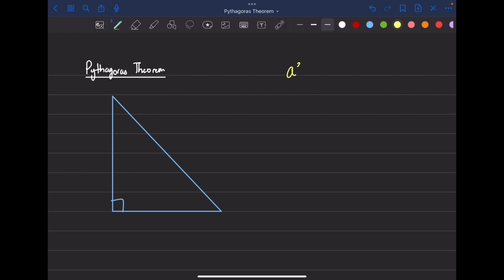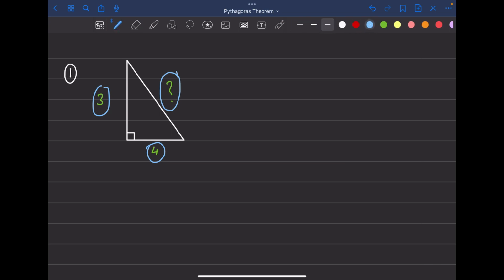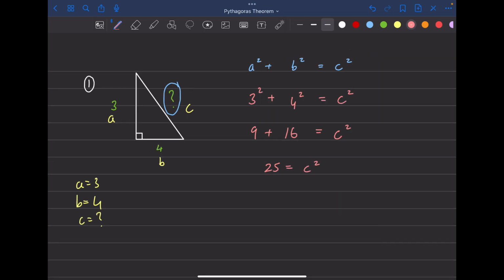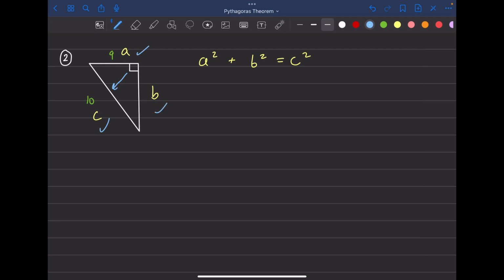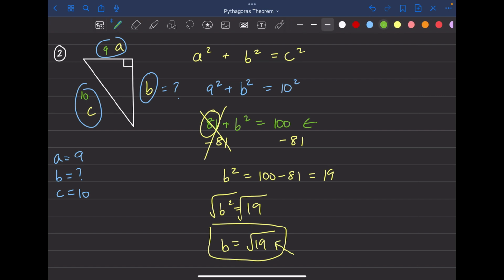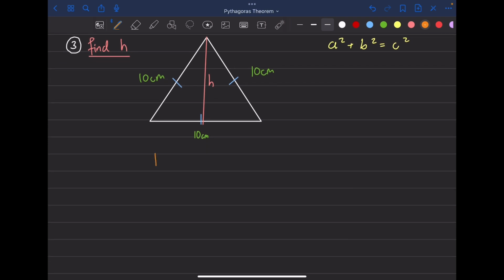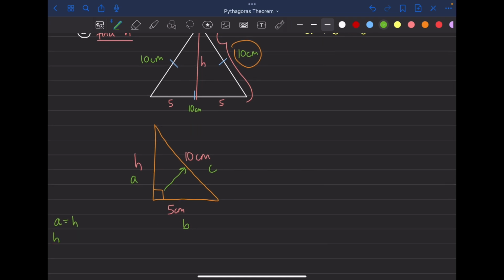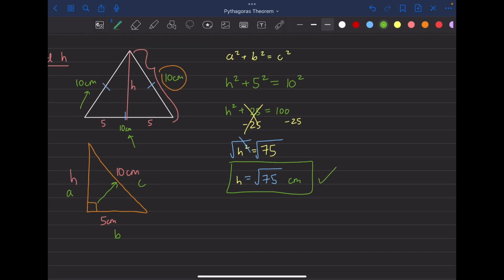The PYTHAGORAS THEOREM: A Walkthrough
This video contains a walkthrough of the Pythagoras Theorem. It also goes over 3 examples (increasing difficulty) with the last one being a common trick question.

Timestamps:
0:00 Introduction & Explanation
1:47 Problem 1
5:01 Problem 2
8:25 Problem 3 (Trick Question)